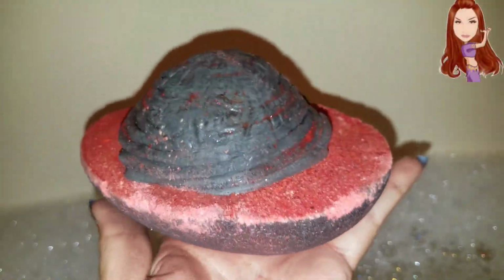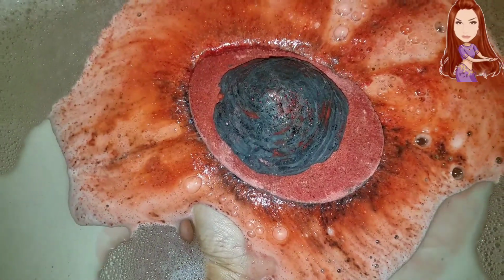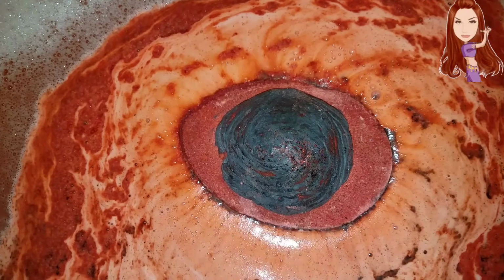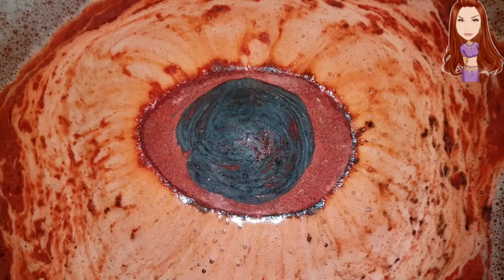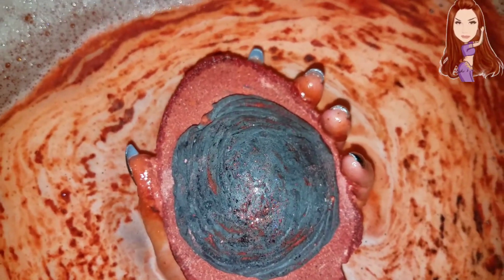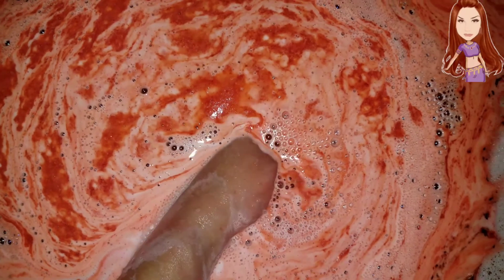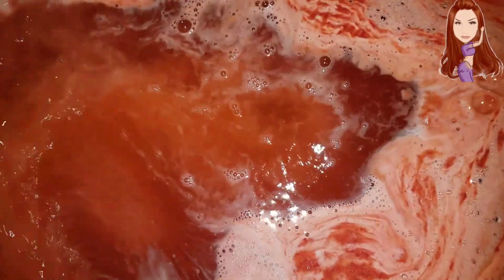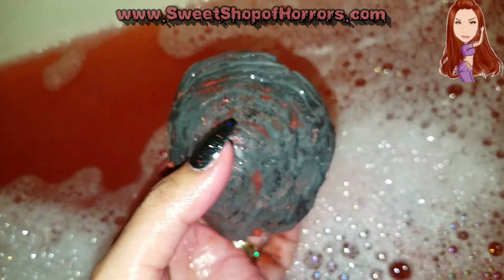Sweet Shop of Horrors : Deviled Egg Bath Bomb Demo! Taking horror to Easter!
Sweet Shop of Horrors is currently on a short hiatus.